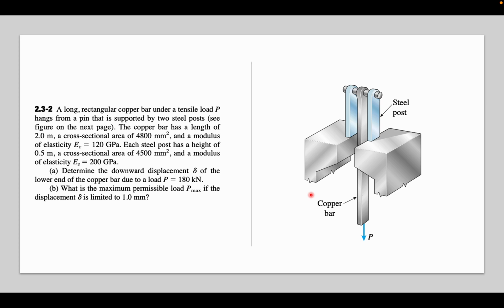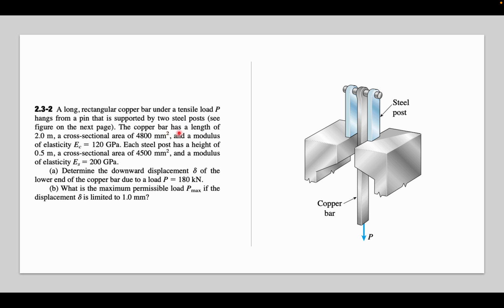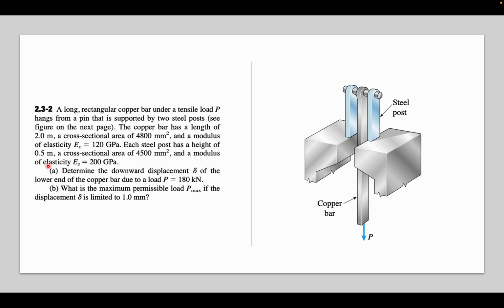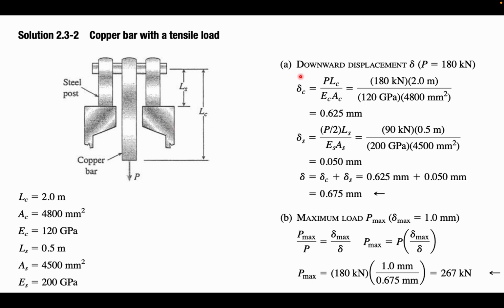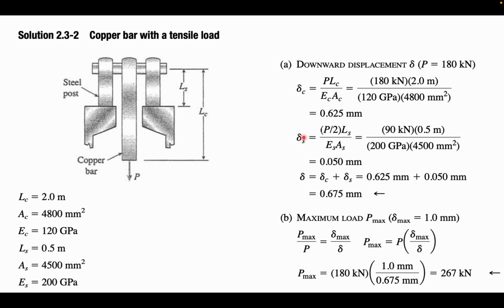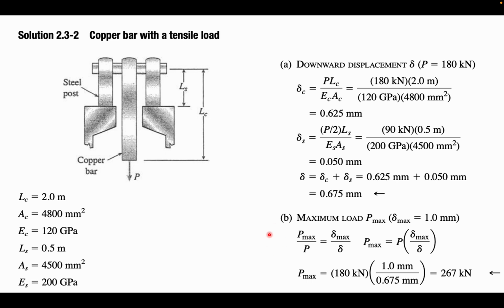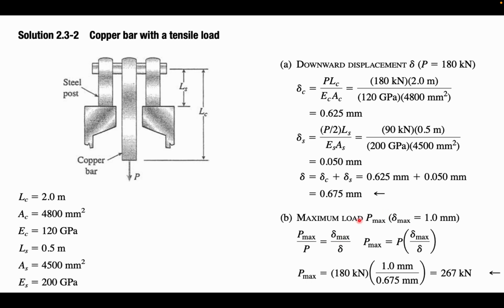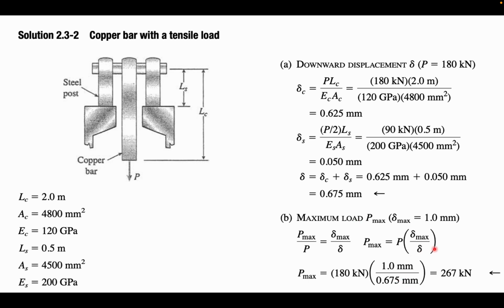Axially Loaded Members Solved Problem 2.3-2**quickest way**